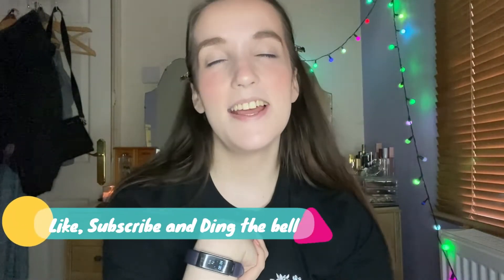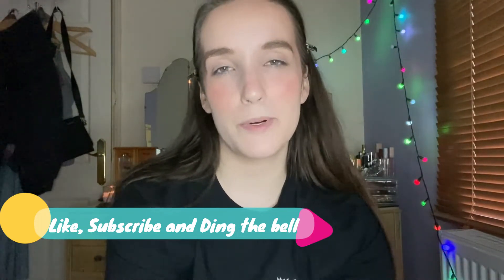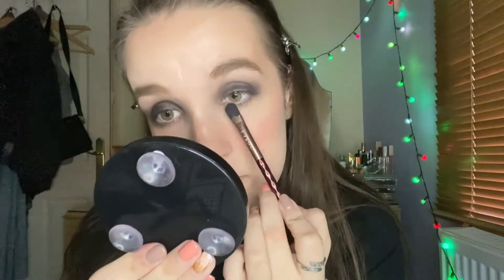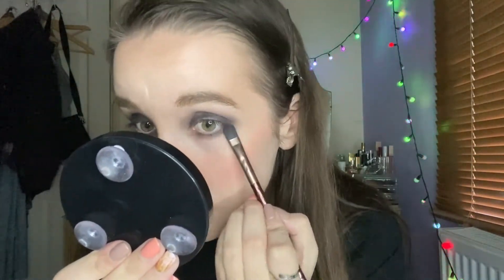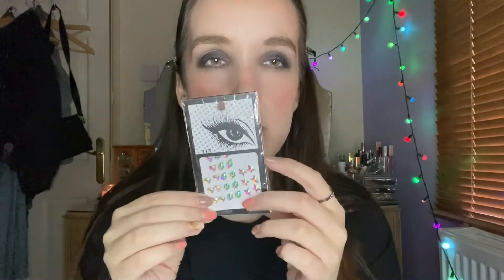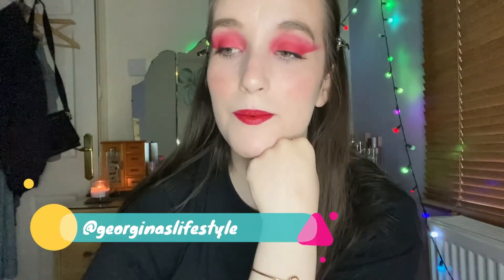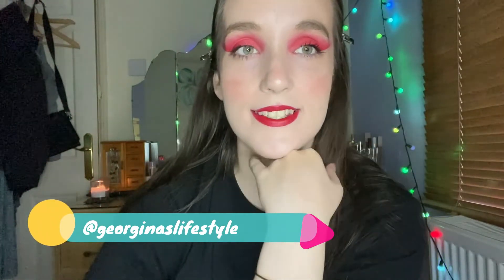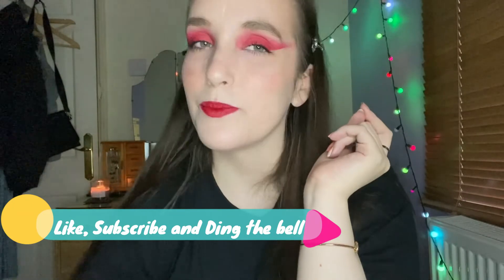3 EASY LAST MINUTE HALLOWEEN LOOKS | Georgina's lifestyle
This video I created 3 easy looks for Halloween.